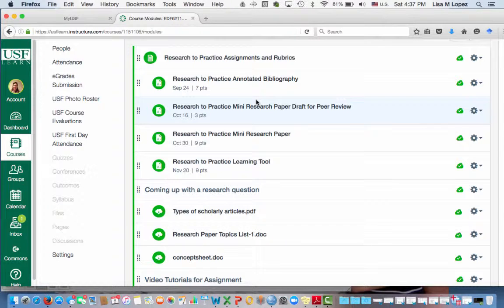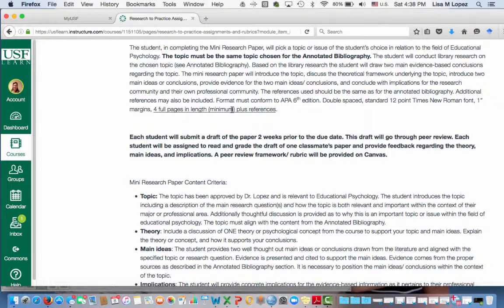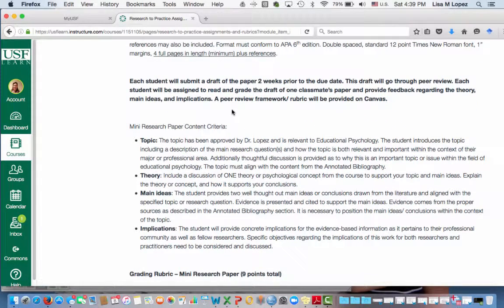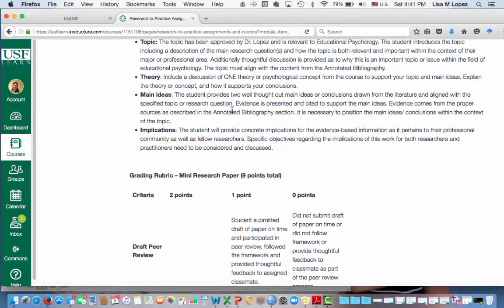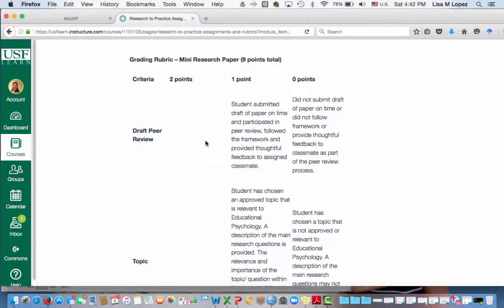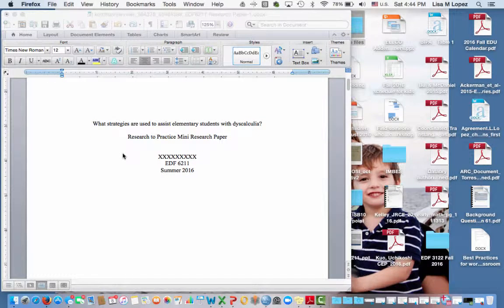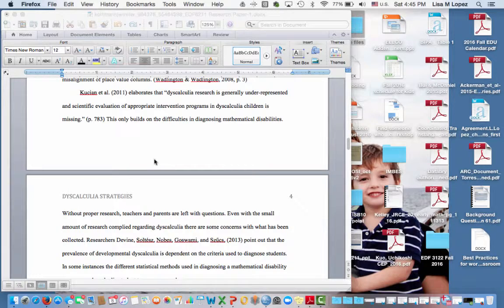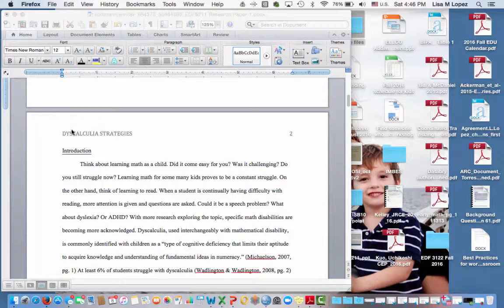Research Paper video tutorial Fall 2016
This video tutorial is for the Research to Practice Research Paper assignment as part of EDF 6211 at the University of South Florida.